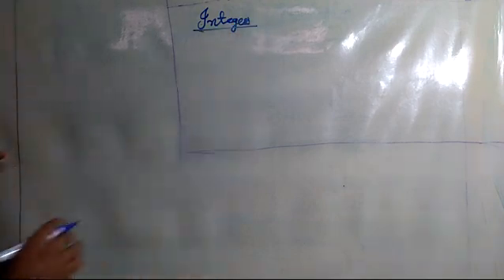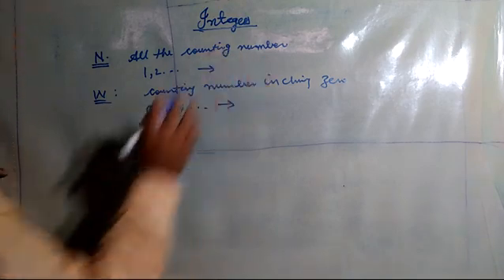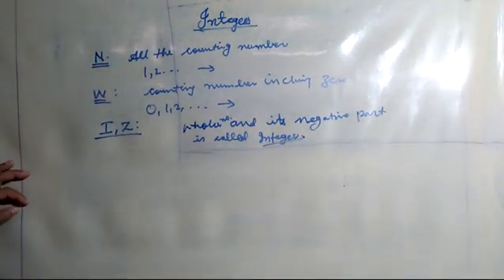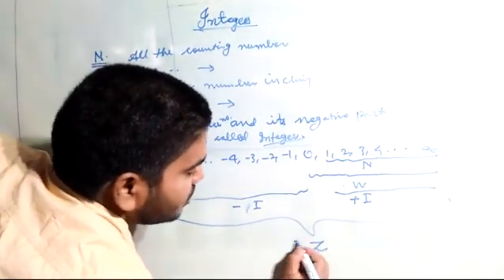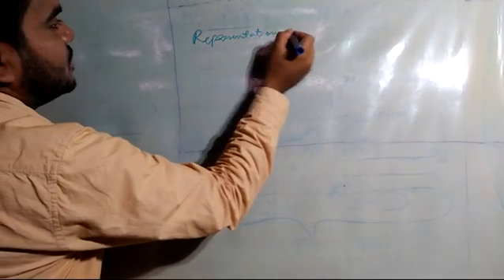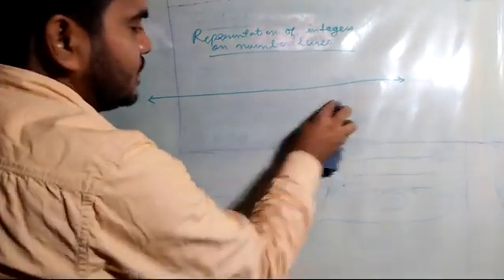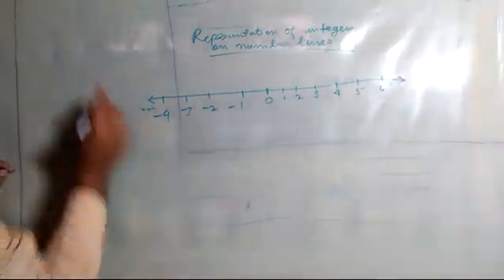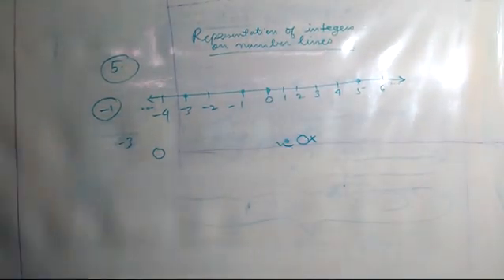Integers (I, Z) : Class VII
Copy the contents in your CW copy